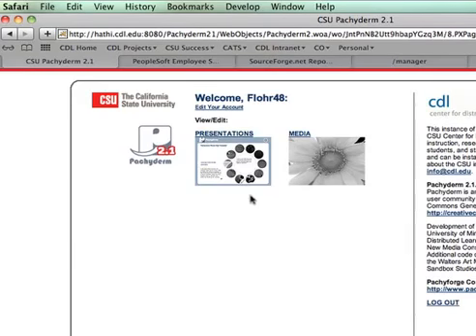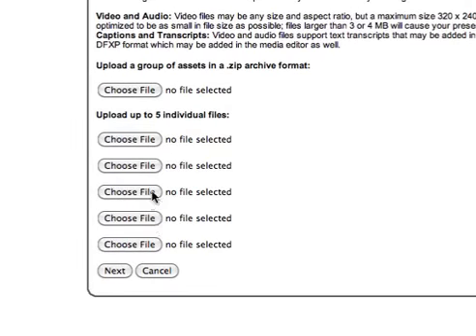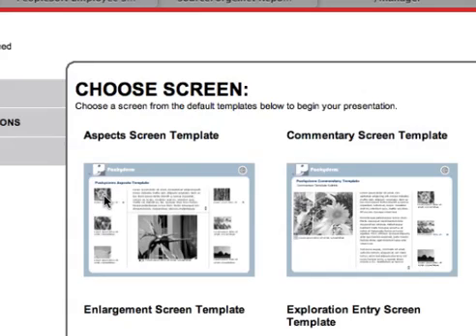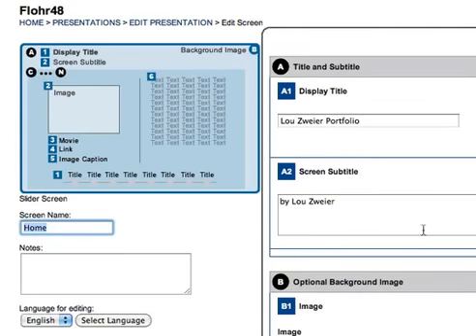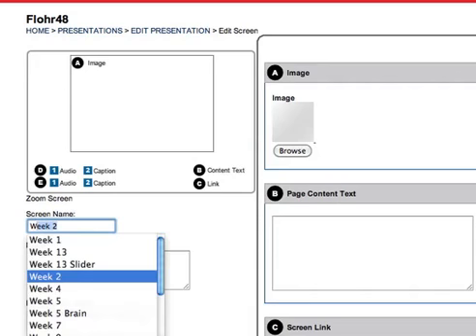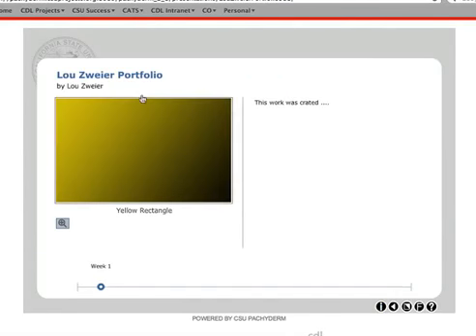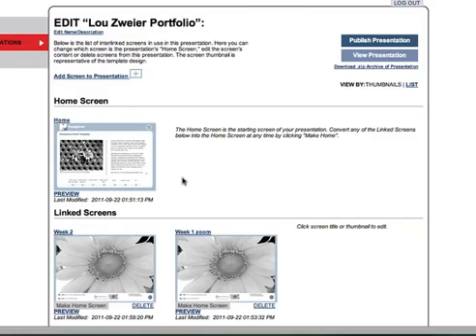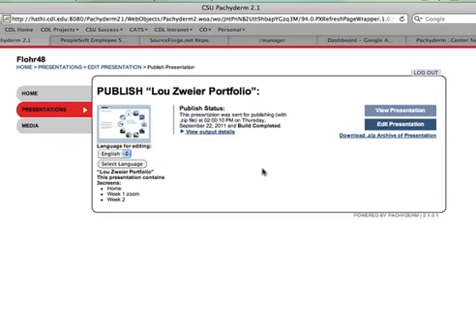Pachyderm Demo For Dr Flohr's Class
This is a demonstration of the Pachyderm Authoring Tool for Dr. Sarah Flohr's class at Sacramento State University.  The video covers uploading media, starting a presentation, authoring a Slider screen and a Zoom screen, and linking screens together to build a weekly portfolio of work. (Sept 2011)